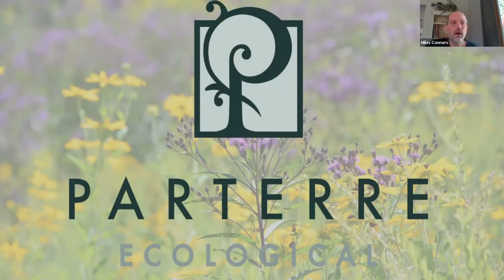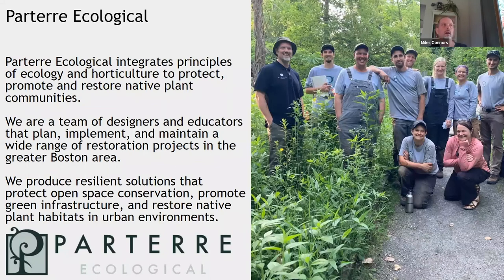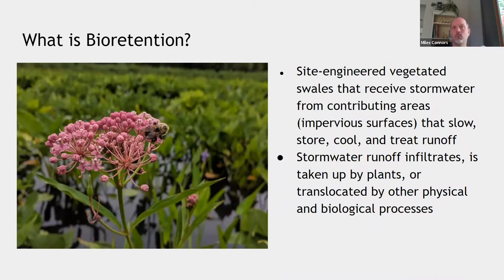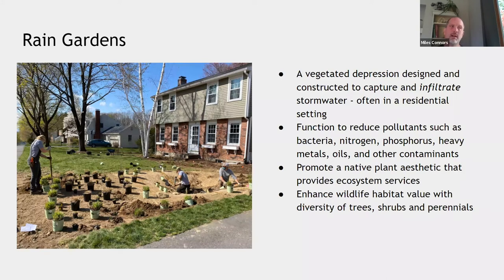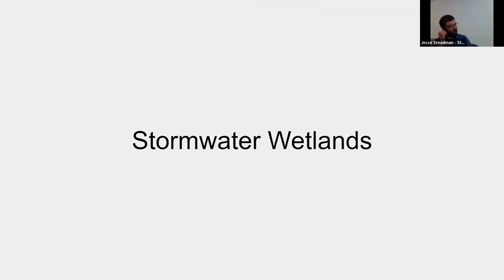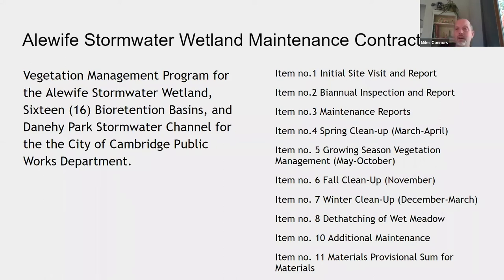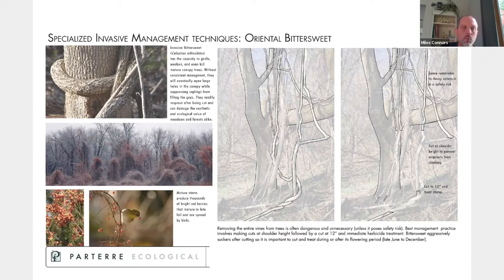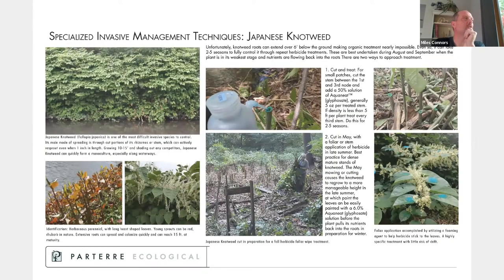Climate Coalition Green Infrastructure Maintenance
Miles Connors of Parterre Ecological discusses how to design and maintain green infrastructure such as rain gardens and stormwater wetlands, drawing from local examples.